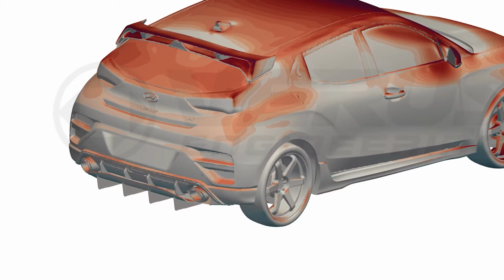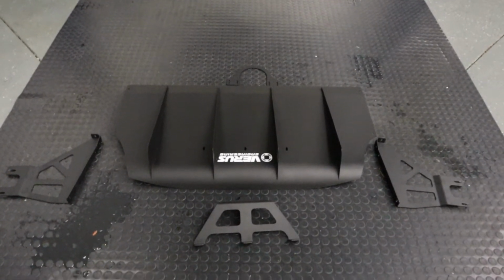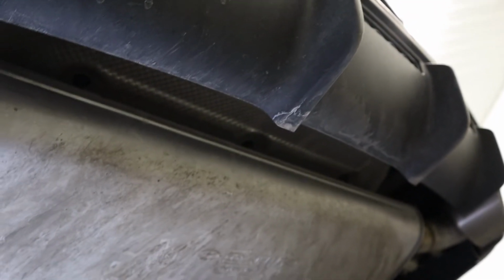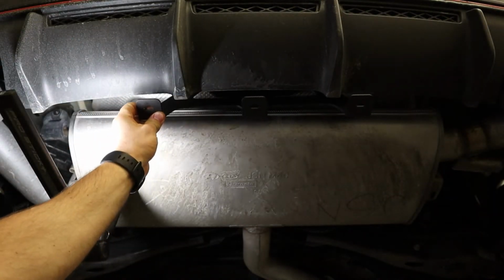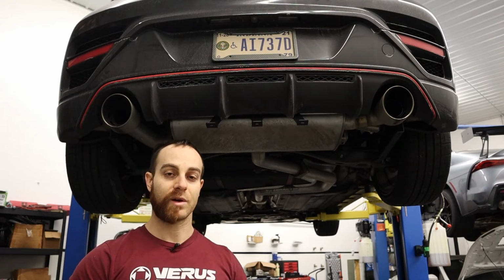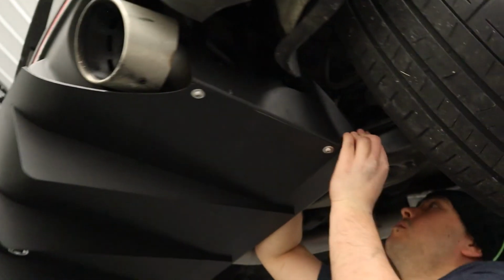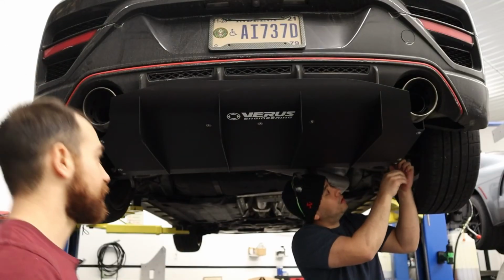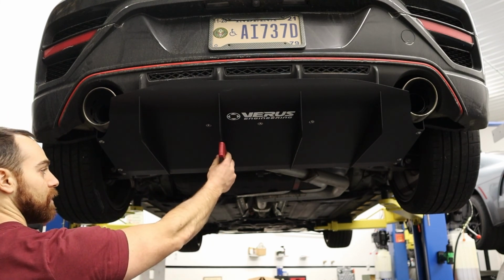Hyundai Veloster Rear Diffuser Installation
Installation video of our Rear Diffuser for the Hyundai Veloster.
Chapters:
0:00 Intro
0:47 Diffuser Set
1:43 Installing side Brackets
3:20 Installing Rear Bracket
4:05 Brackets Installed
4:55 Installing Diffuser
6:44 Signing Off